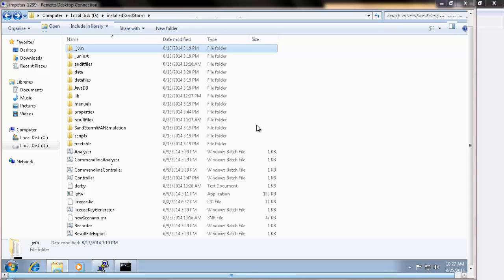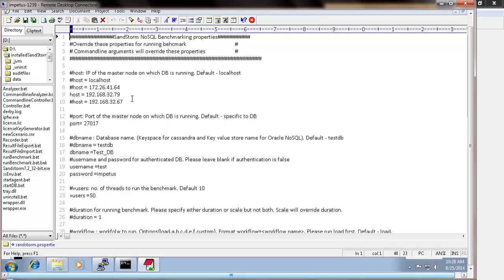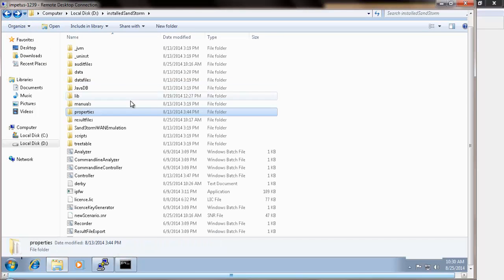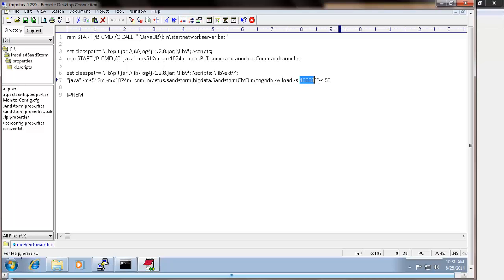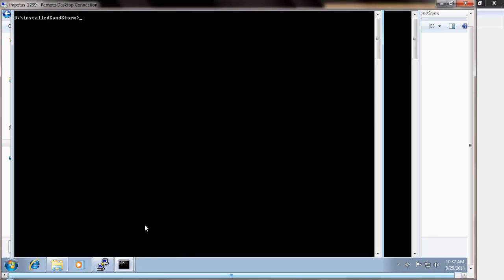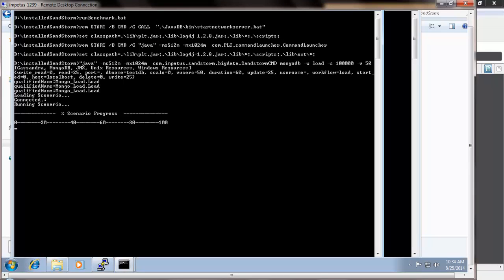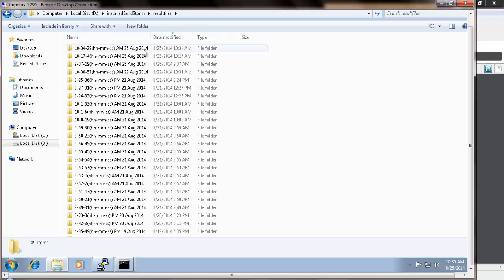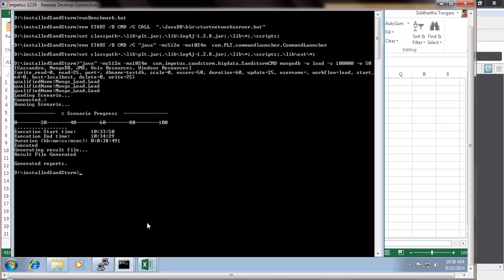Getting Started with SandStorm NoSQLBenchmark Utility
This video describes how SandStorm's NoSQL performance benchmark utility can be used to benchmark different NoSQL databases quickly and easily.